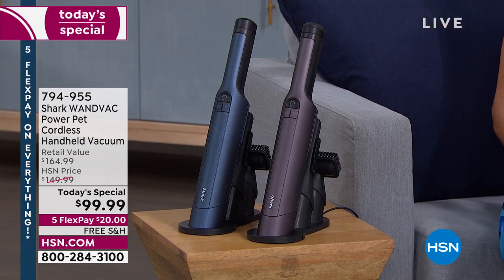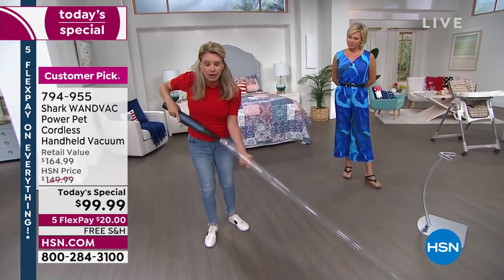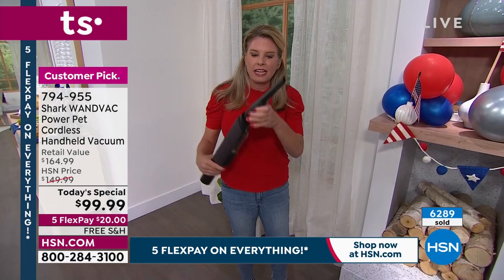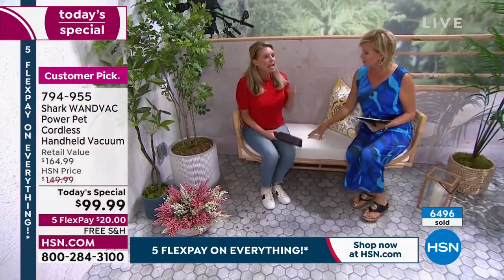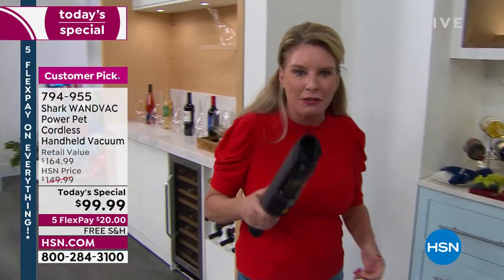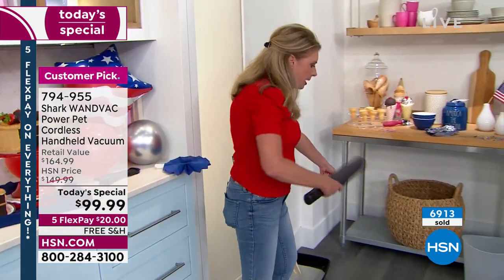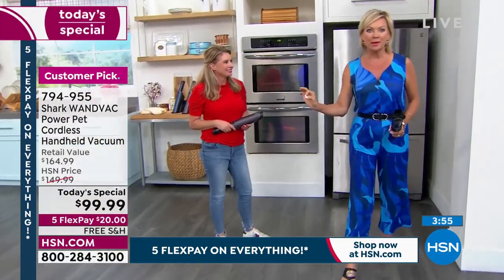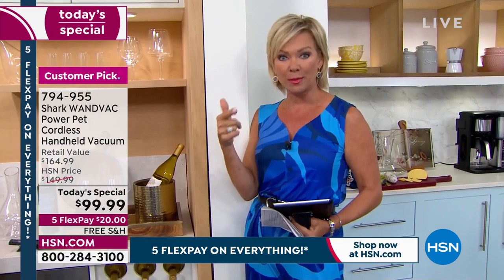Shark WANDVAC Power Pet Cordless Handheld Vacuum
This lightweight hand vac provides cleaning power within arm's reach. It's Shark's most powerful cordless hand vac with 50% more power than their original Wand Vac. Boost mode provides extra suction for tough messes, and the bristle brush removes stubborn pet hair and stuckon debris from delicate fabrics and furniture.

    Handvac vacuum

    14.4Volt 1900mAh (installed)

    Charging dock

    On board accessory storage

    Pet tool